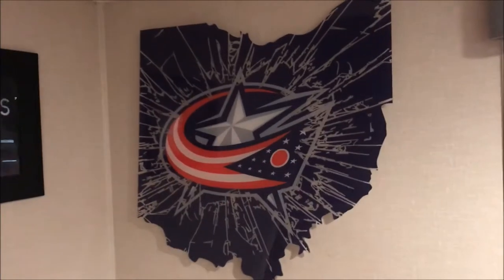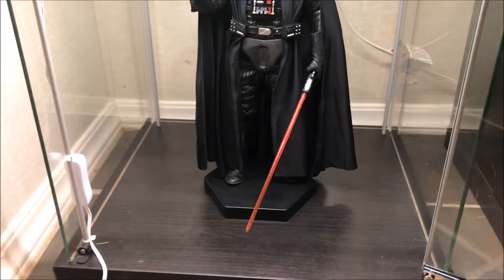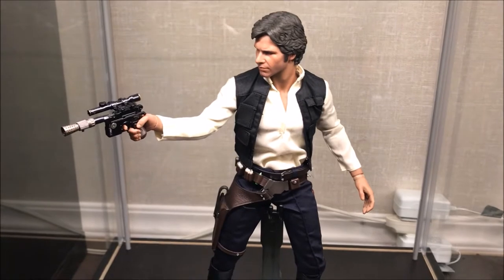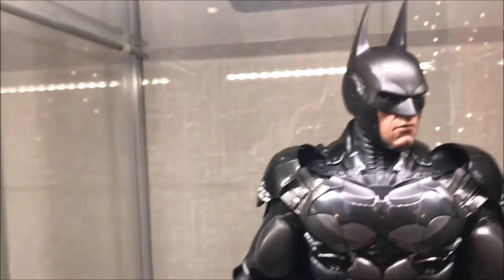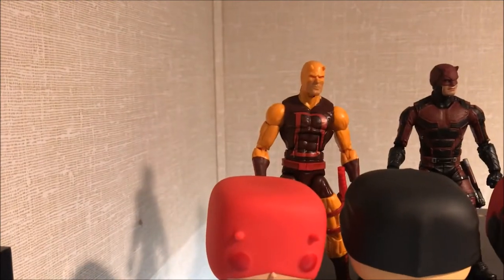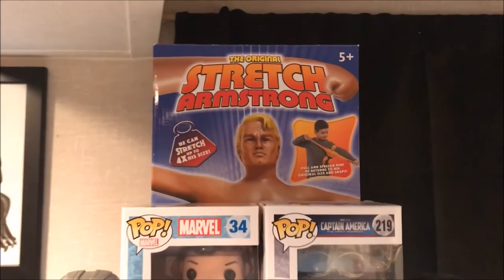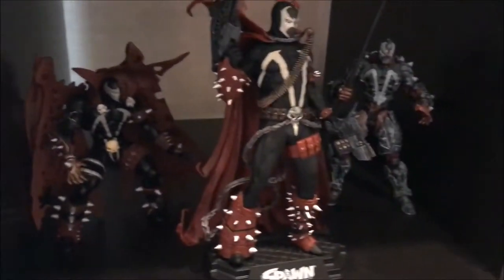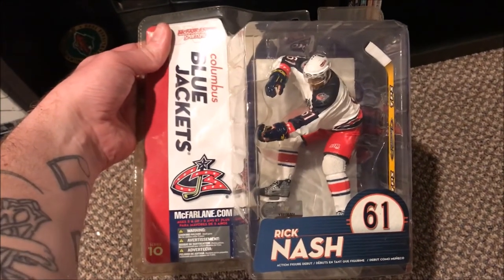Slapshot Toys Action Figure Collection Tour (Hot Toys, Marvel Legends, Marvel Select & Funko Pops)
In this episode I take you on a tour of my Hockey/Comic Cave. Showing off my action figure, original comic art and hockey memorabilia I have collected over the years! My collection includes Hot Toys, Sideshow Collectibles, Marvel Select, Marvel Legends, Funko Pop Vinyl. Hope you enjoy the tour of the collection!!

Lets face it our hobby of collecting can be expensive and with the infinite amount of figures/statues/toys coming out its hard to know which ones to add to your collection. Hopefully we can provide you with some hands on insight to help you make a decision if a piece is worth adding to your collection. So welcome and enjoy the reviews.

Welcome to the Slap Shot Toy & Comic YouTube Channel. This channel was started to provide viewers comprehensive reviews of action figures and other collectibles from some of the industry leaders in high quality collectibles (Funko, Diamond Select, DC Collectibles, NECA, Hasbro, Disney, Hot Toys, Sideshow Collectibles, MEZCO and countless others). We specialize in Spider-Man, Batman, Captain America, Iron Man, Avengers and Star Wars collectibles but will cover all sorts of collectibles from the world of comics, film and video games!